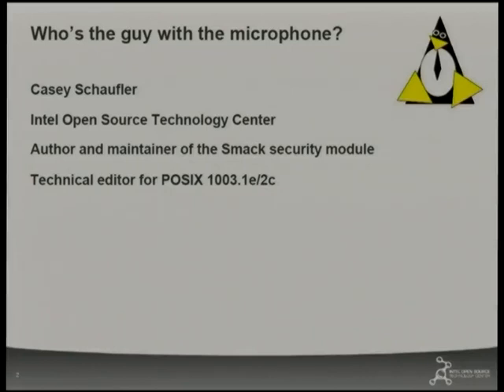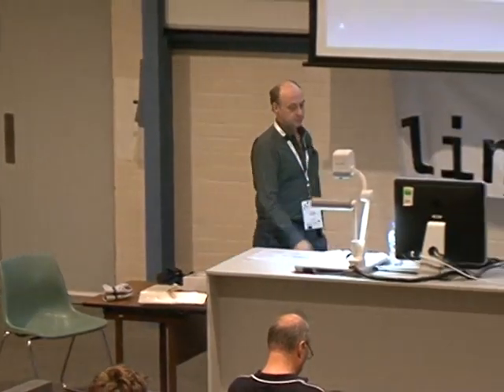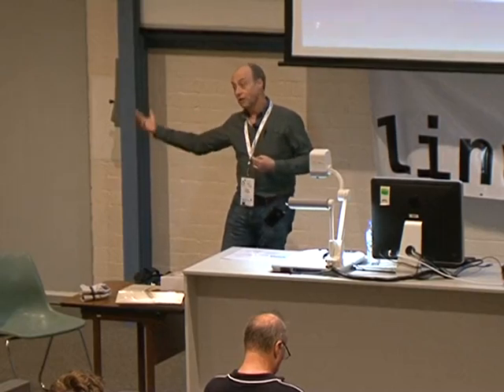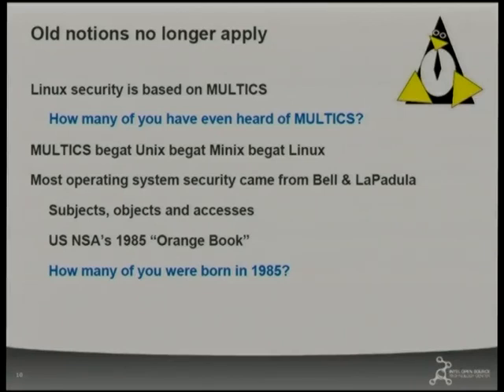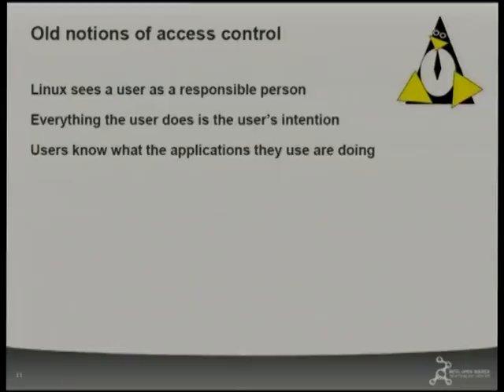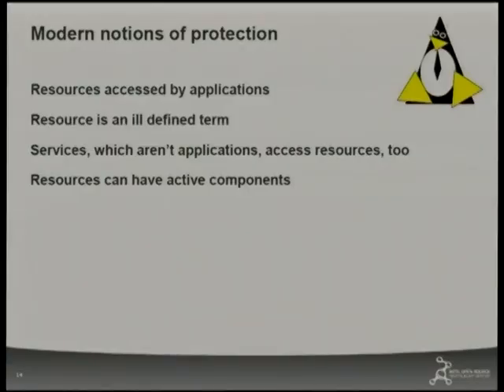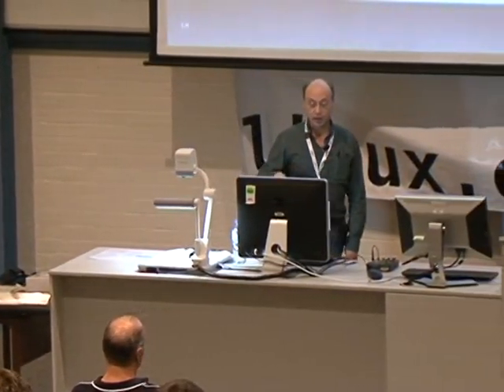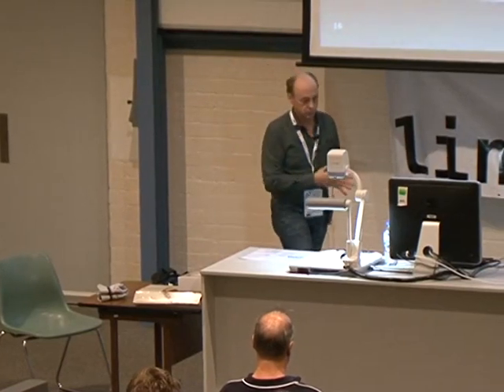Security Models Running Amok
Presenter(s): Casey Schaufler